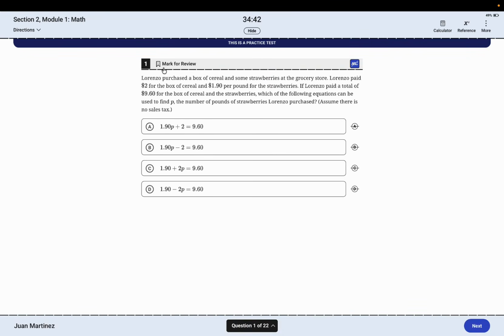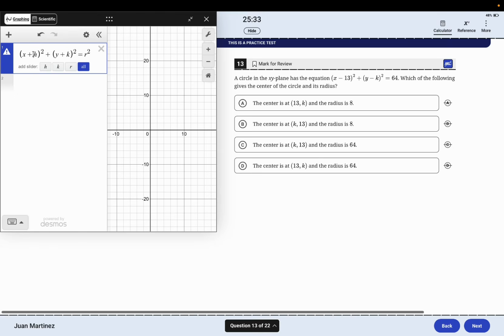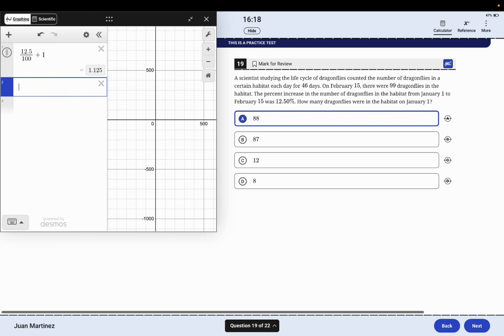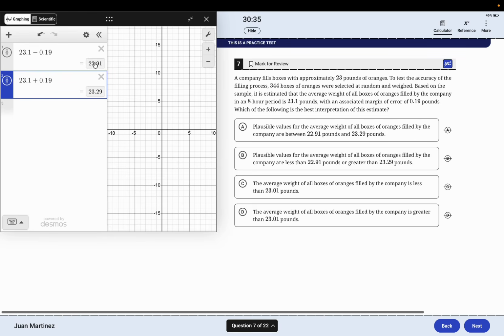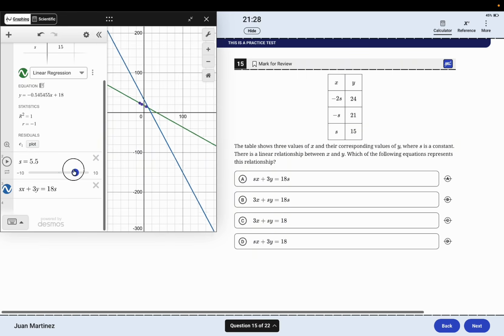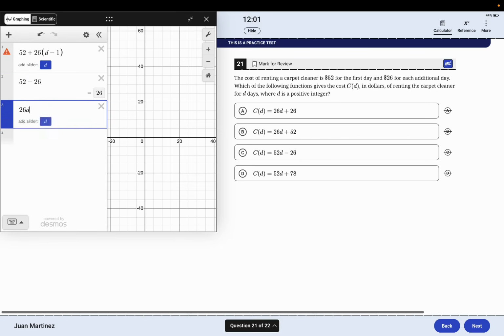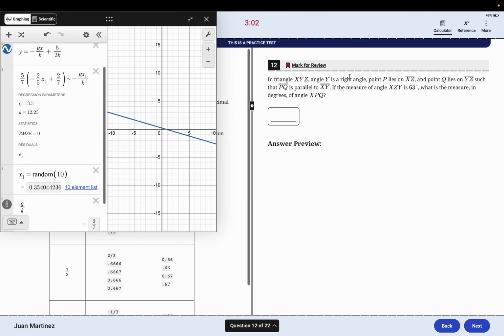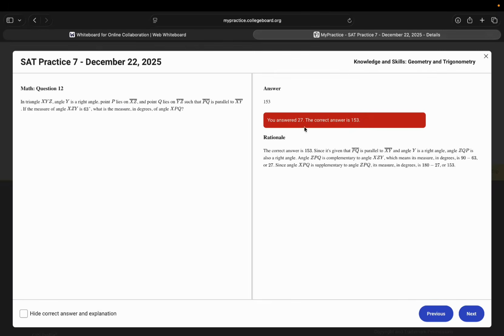SAT Practice Test #7: DESMOS GUIDE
This video is a step-by-step Desmos guide for SAT Practice Test 7. I demonstrate how to use Desmos strategically to solve math problems faster and more accurately, making even the hardest questions more manageable. Perfect for students looking to improve their SAT math score.